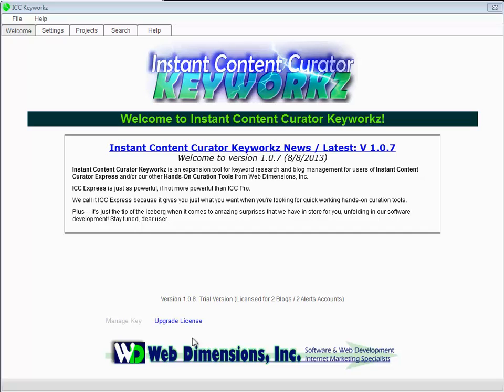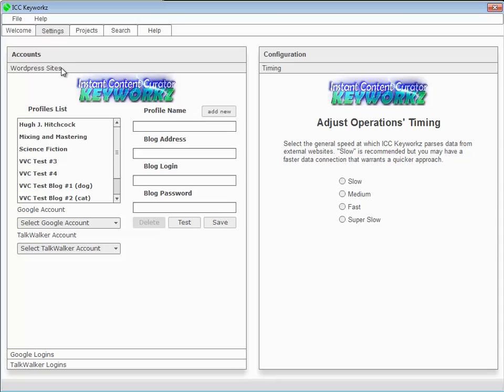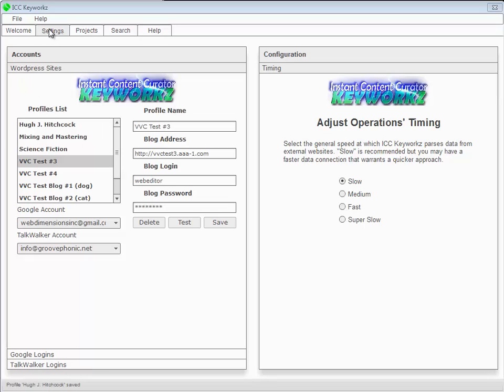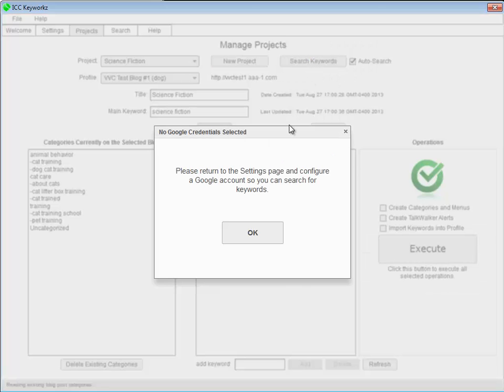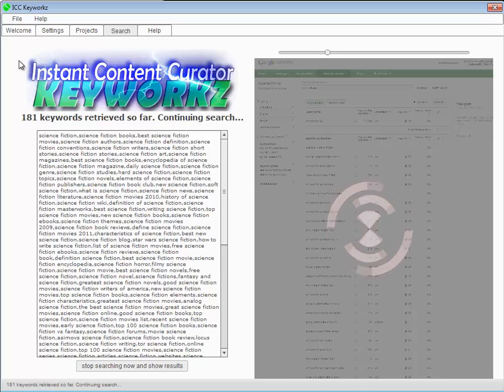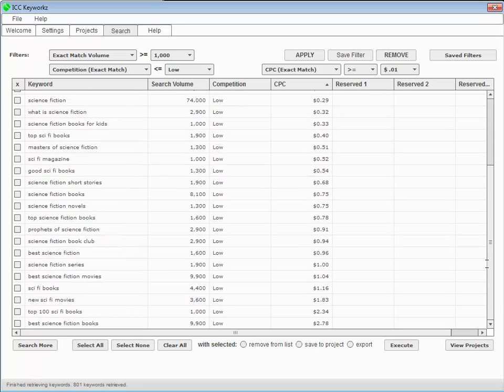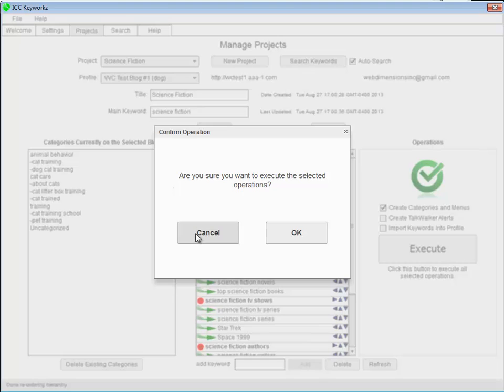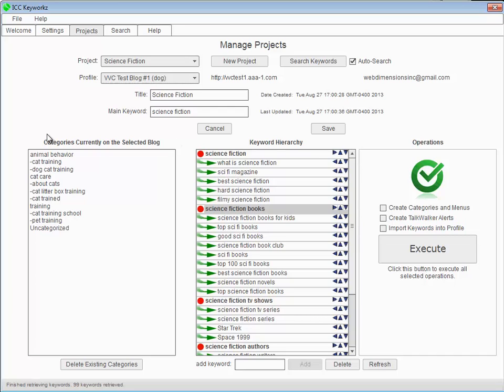ICC Keyworkz tutorial 01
This is the first of a series of video tutorials in which we look at Web Dimensions curation systems. Starting with Keyword Collection.